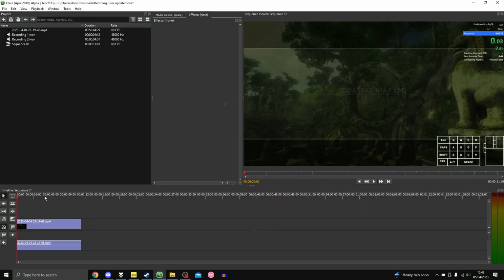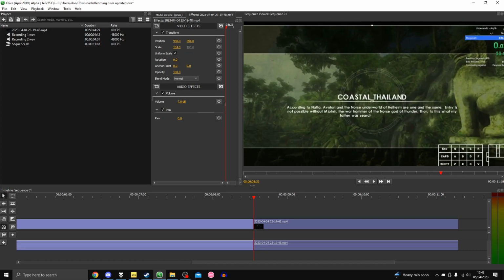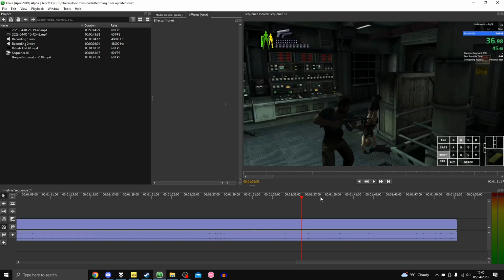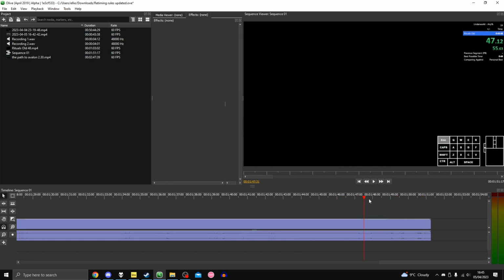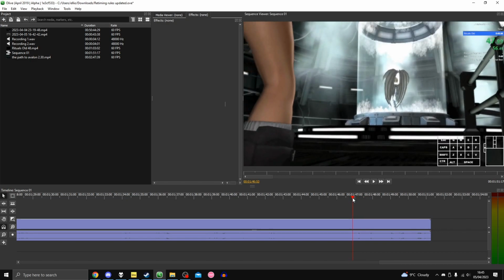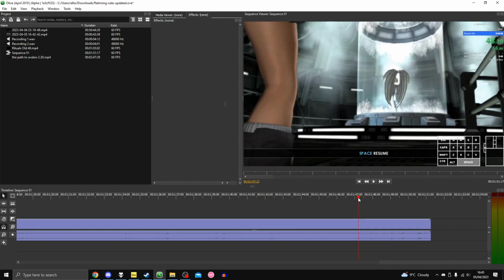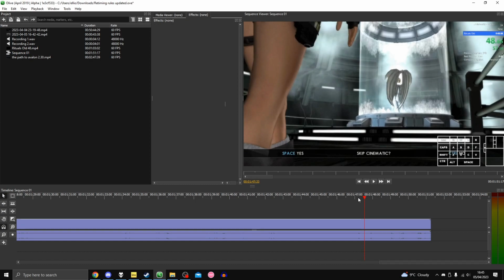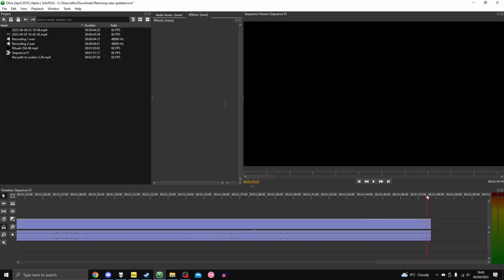How to Retime Tomb Raider: Underworld Speedruns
Software used: Olive April 2019 - Alpha